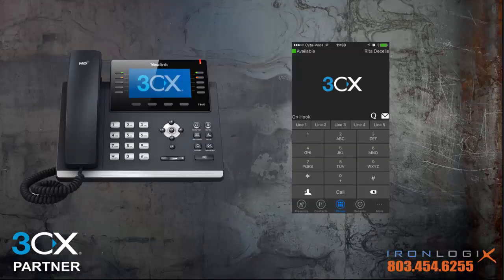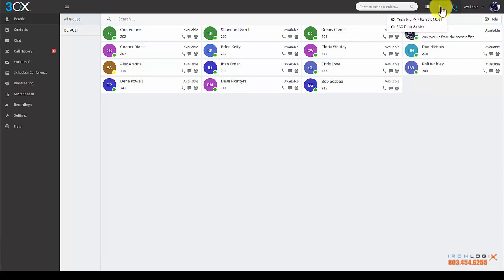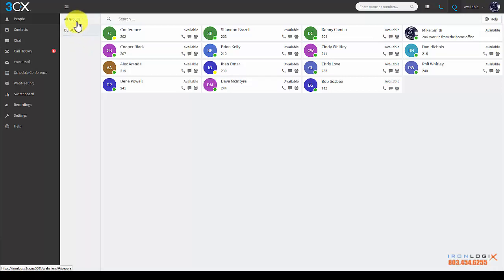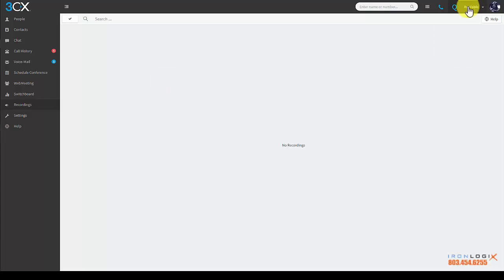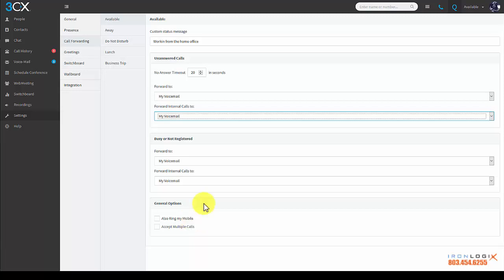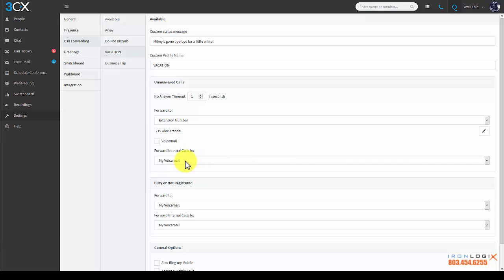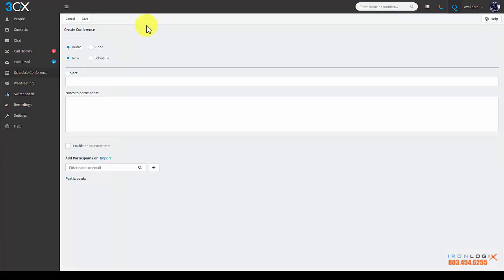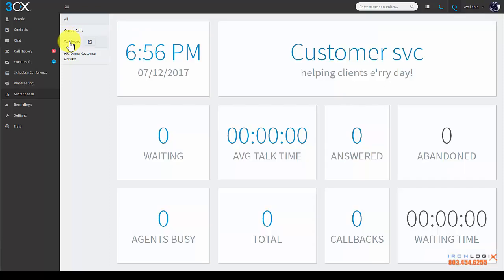3CX Forwarding & Extension Management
How to forward your calls by setting up and then changing your status.  Extension Management